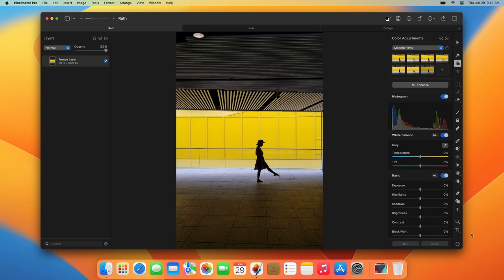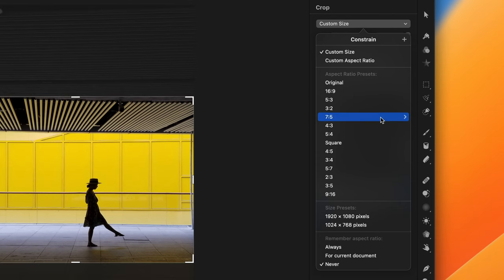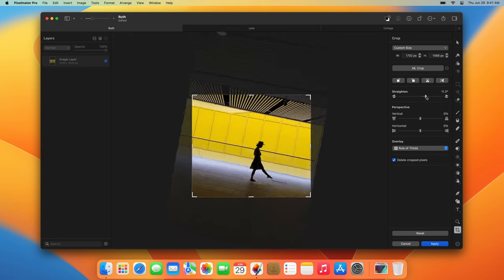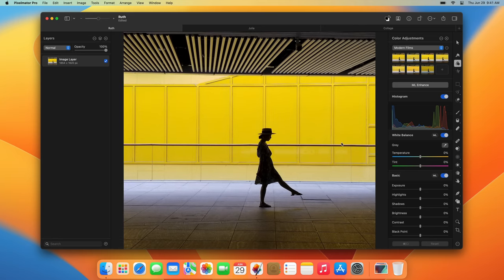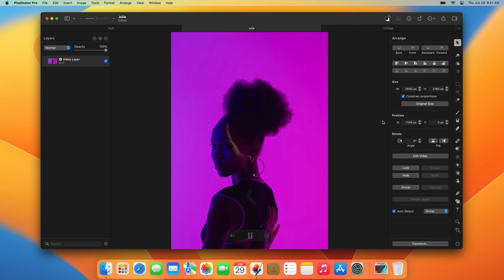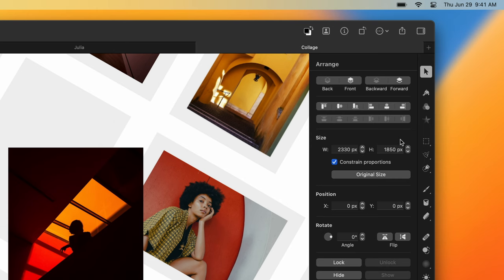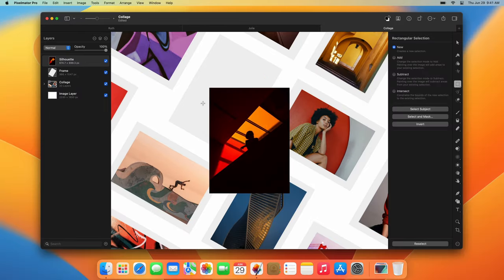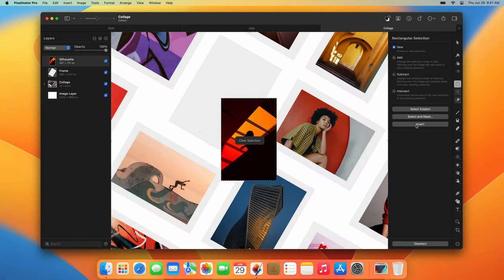Crop Tool – The Beginner’s Guide to Pixelmator Pro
In this tutorial, you’ll find out about all the features available in the Crop tool. You’ll also learn how to crop the entire image or a video or how to crop parts of a particular image in Pixelmator Pro.

This is the sixteenth part of The Beginner’s Guide to Pixelmator Pro. Make sure to check the other tutorials in the beginner’s guide series to learn about creating and opening documents, the app’s interface, layers, layer masks, clipping masks, major tools, exporting documents, and much more.